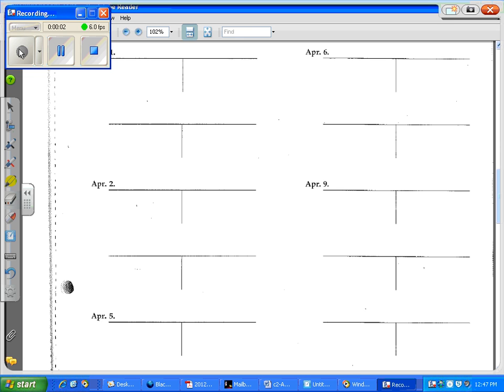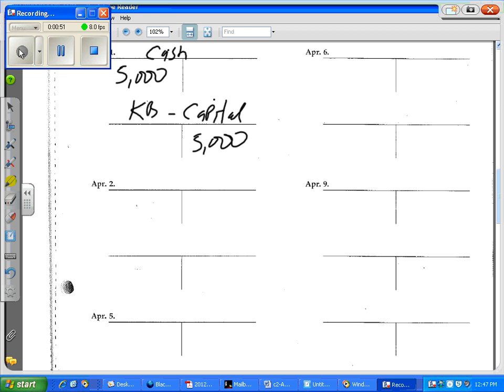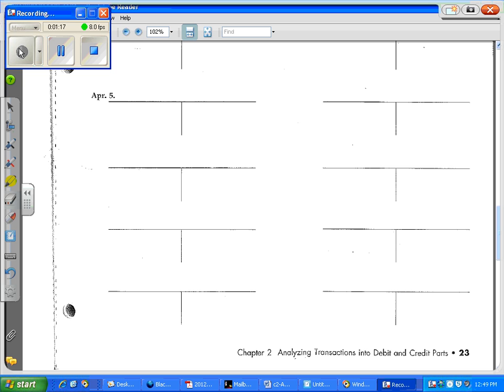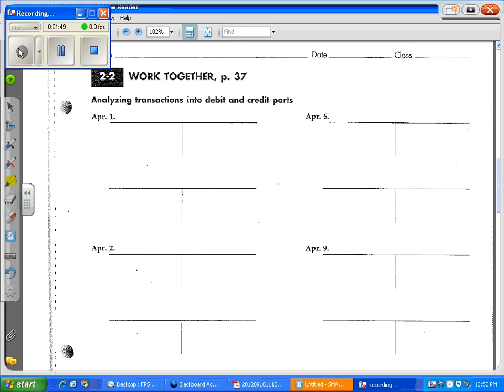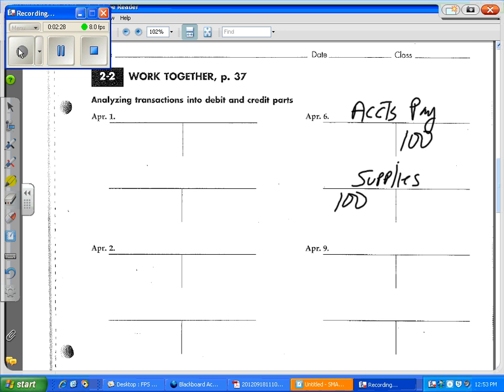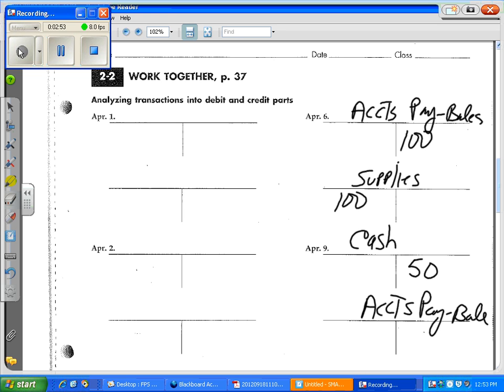Analyzing Transactions into Debits and Credits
Working with T accounts to understand Normal Balance and the effect of transactions.